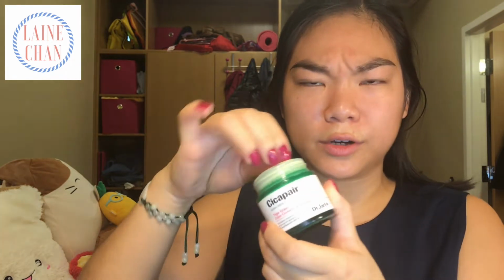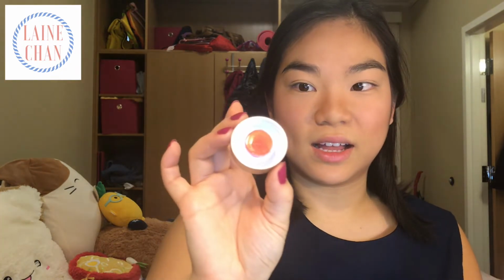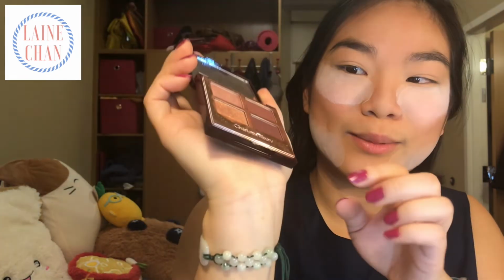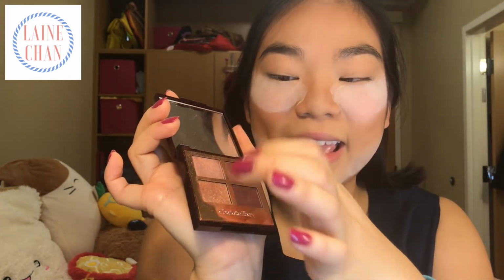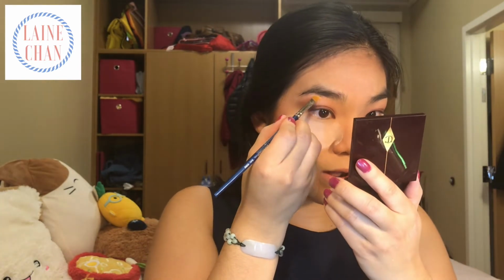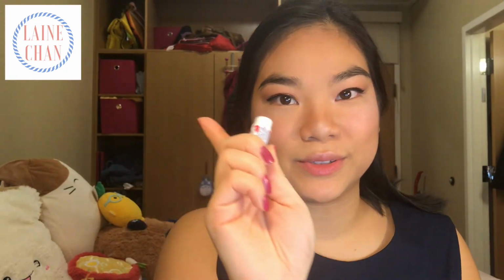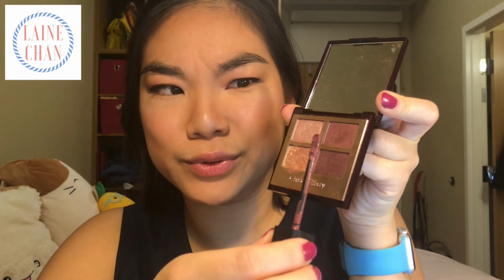Simple Pink Everyday Makeup Tutorial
Products
Primer: ELF Mineral Infused Face Primer
Tone Correcting and SPF: Dr. Jart+ Tiger Grass Color Correcting Treatment
Eye Primer: Tarte Clean Slate 360° Creaseless
Mattifier: Mary Kay Oil Mattifier
Foundation: Maybelline Fit Me Smooth and Dewy & Lancome Teint Miracle Radiant Foundation
Tone Correcting Powder: ELF Tone Correcting Powder
Concealer: Clinique All About the Eyes
Bronzer: NYC Smooth Skin Bronzing Powder
Contour Palette: ELF Contour Palette
Pressed Powder: Sonia Kashuk Bare Minimum Pressed Powder
Blush: Physicians Formula Happy Booster Blush & Stila Aqua Glow Water Color Blush
Loose Powder: Ben Nye Translucent Face Powder
Eye Shadow Palette: Charlotte Tilbury The Vintage Vamp
Eyeliner: Maybelline Line Stiletto
Mascara: Maybelline Mega Plush Volume Express
Highlight: ELF Highlight Palette